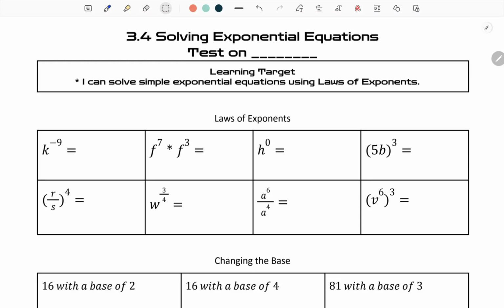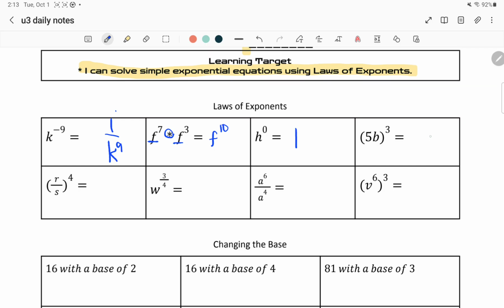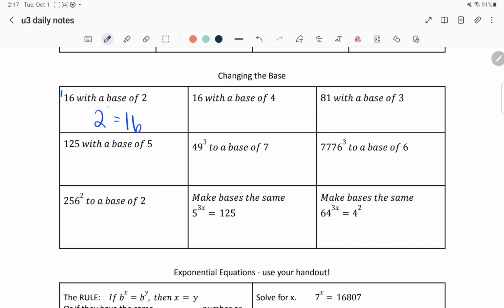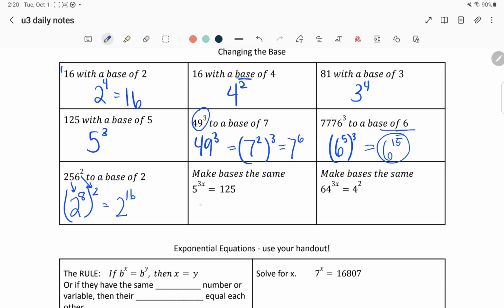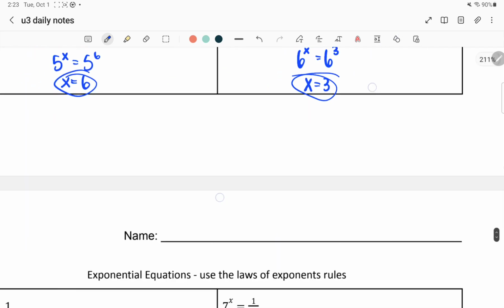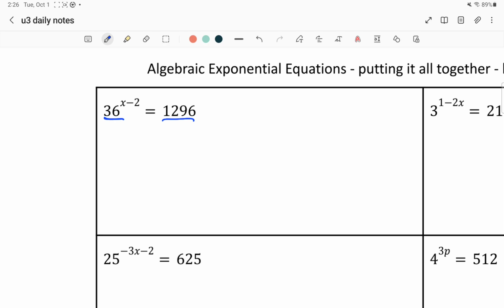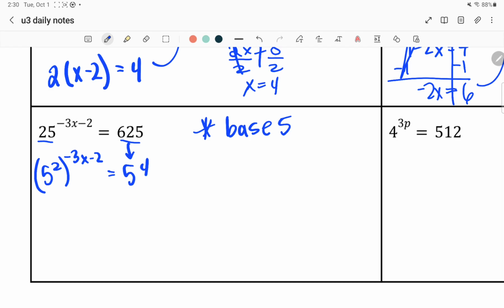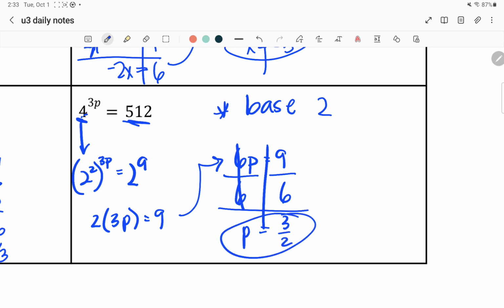3.4 Exponential Equations